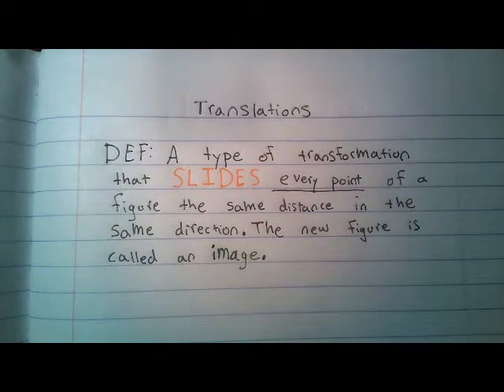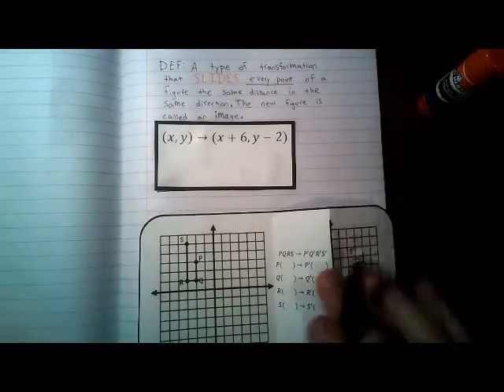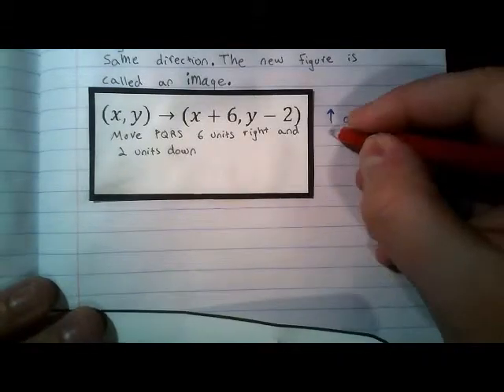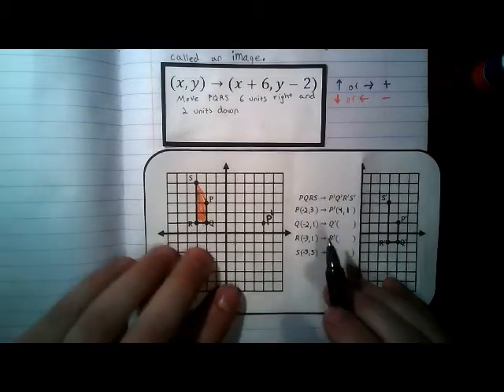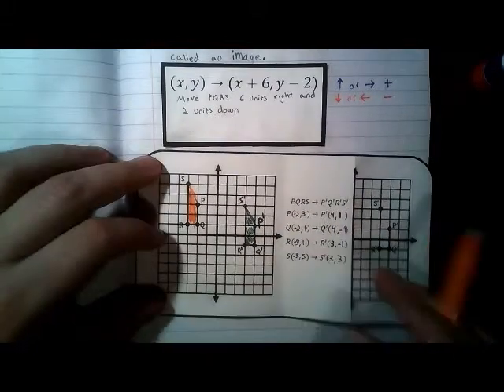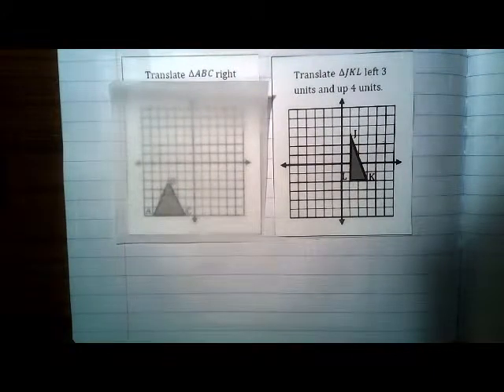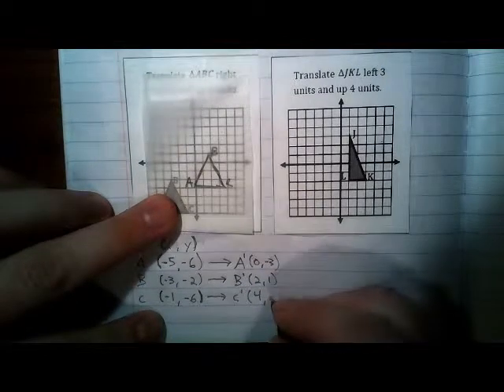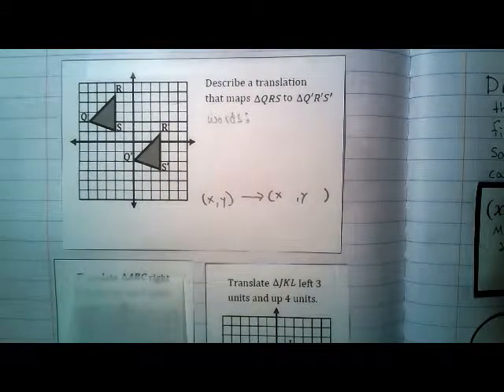Translations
How to translate a figure in the coordinate plane.